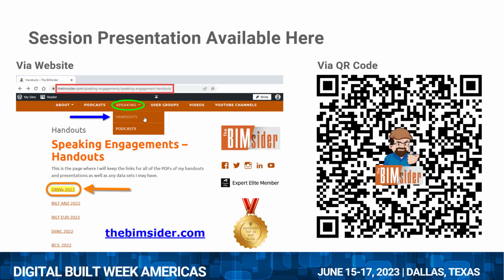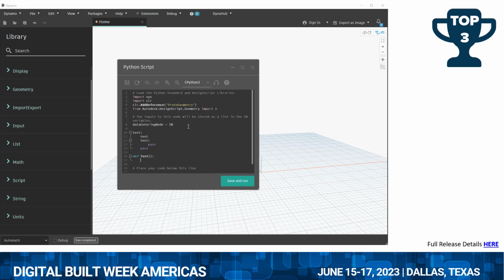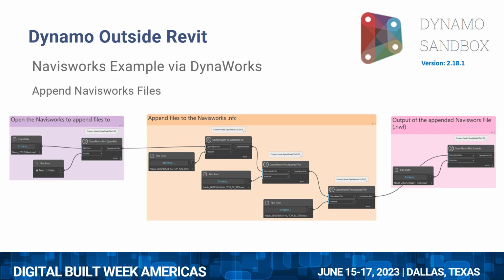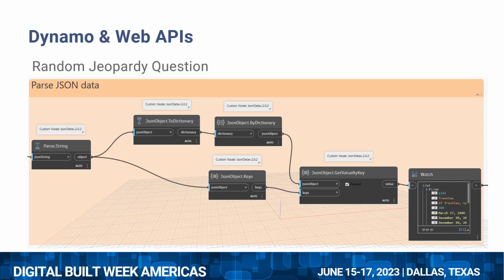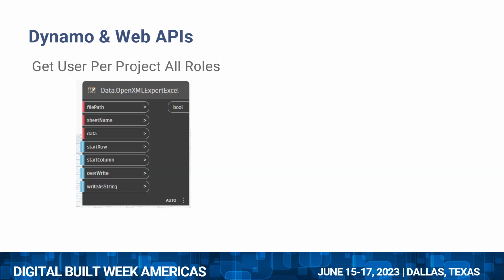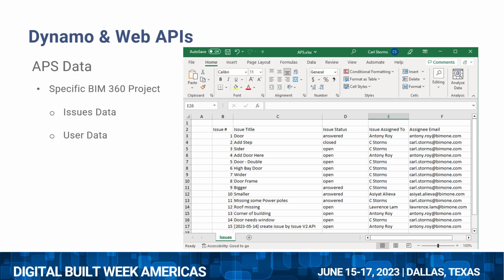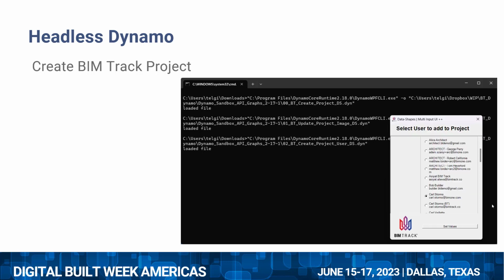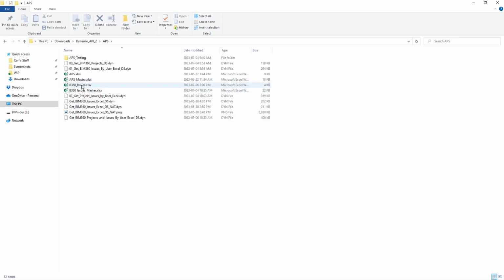On The Outside: Using Dynamo Sans Revit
This was my session at Digital Built Week Americas 2023 (DBWa2023) which was part of the BILT portion of the conference, on June 16th, 2023.

A few weeks after the conference as part of our Knowledge Sharing program at Newforma, I delivered this session again (twice actually I forgot to hit record the first time) for my teammates on the Newforma Konekt team.

I figured others might also be interested in the content, so I'm posting it here on YouTube for all to enjoy and learn from.

You can also find it on the BIMsider website under Speaking ➡ Handouts ➡ DBWa 2023

Below is the session outline:

There's a big world outside of Revit and believe it or not you can still use Dynamo out there! So come along as we explore some of the many things you can do using Dynamo sans Revit.

 In this session we'll learn about a few of the places you can use Dynamo outside of Revit Like, Civil 3D, FormIt, Navisworks and of course the headless version Dynamo Core or Sandbox. We will also explore some of the new features and updates of the latest release of Dynamo. We will learn about some custom packages that extend the reach of Dynamo outside of Revit including the ability to access web APIs. We will test drive some of this newfound knowledge by accessing public web APIs to access data. Then will kick it up a notch and use a token to access a private API to delete PDFs from a web platform all directly from Dynamo. From there what we can do with Dynamo and visual programing will seem nearly endless.

So why not step outside and join the fun!

All the above Dynamo Custom Packages are available on the Package Manager

Chapters:
0:00 Housekeeping
0:15 Dataset QR Code
0:27 Tailored Expectations
0:49 Introductions
2:31 Dynamo Outside Revit
21:06 Web APIs
44:15 Headless Dynamo
51:39 Final Thoughts
55:36 Questions/Demo